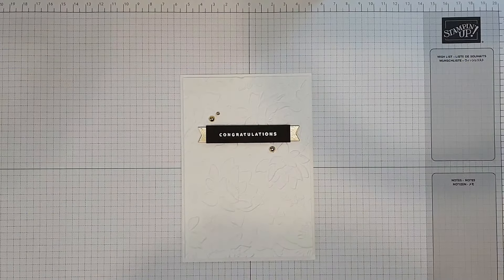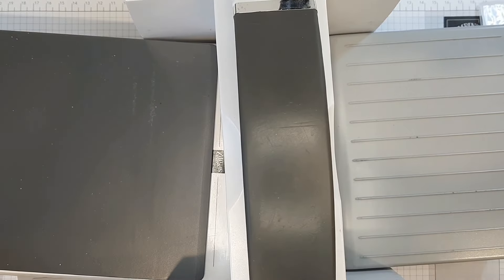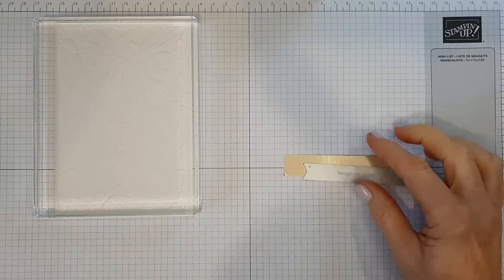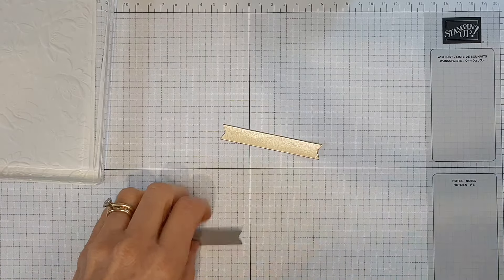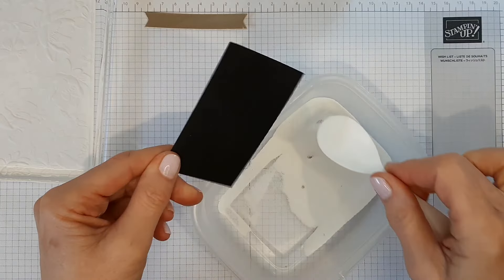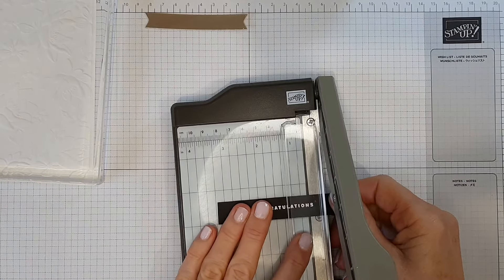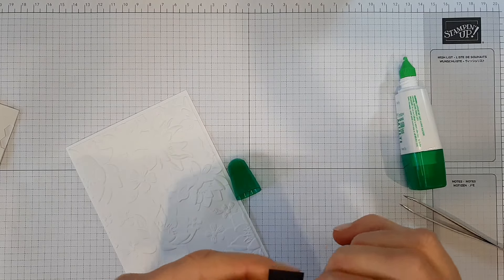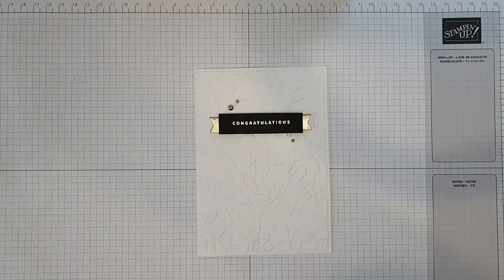Quick Card Series - A Congratulations Card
Need a quick card?

Today's card was made in under 7 minutes. It is easy to replicate with any sentiment or embossing folder.

The content of this video is the sole responsibility of Angela Meiritz-Reid - Independent Stampin' Up! Demonstrator and the use of and content of the classes, services, or products offered are not endorsed by Stampin' Up!